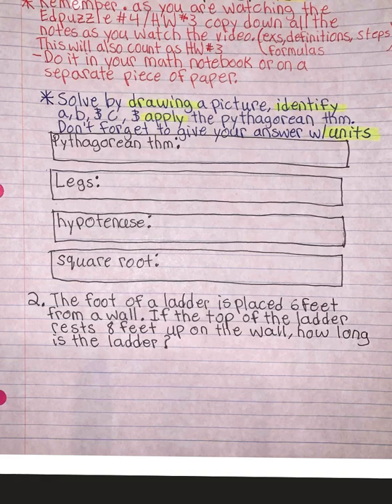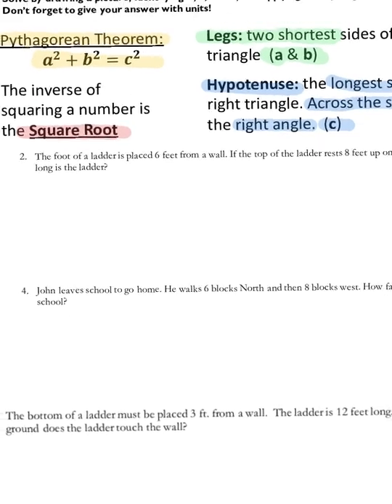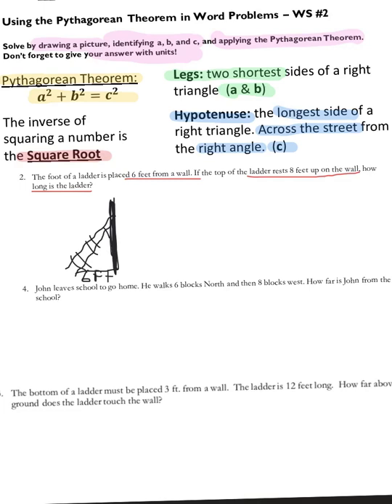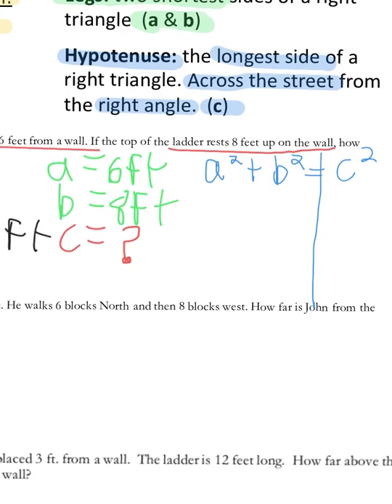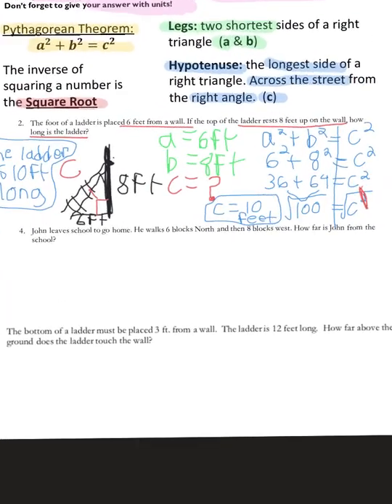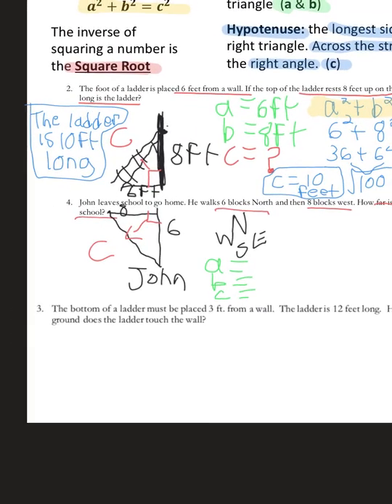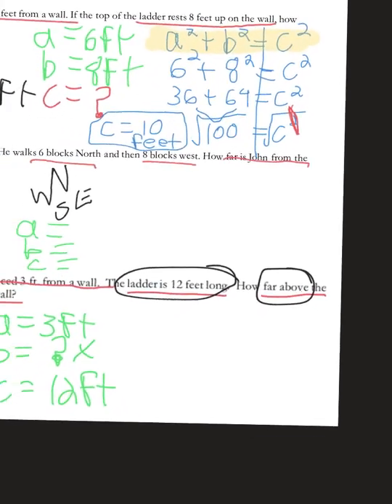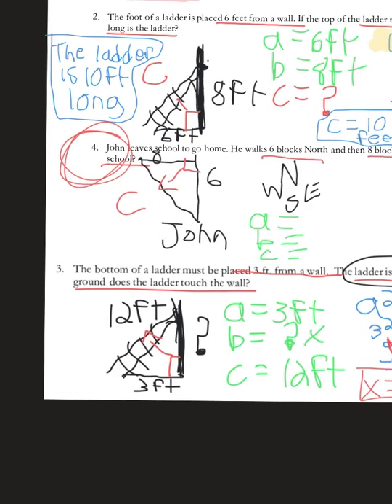Pythagorean Theorem Word Problems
Math 8 Level. Step by step instruction on how to solve Word Problems using the Pythagorean Theorem.